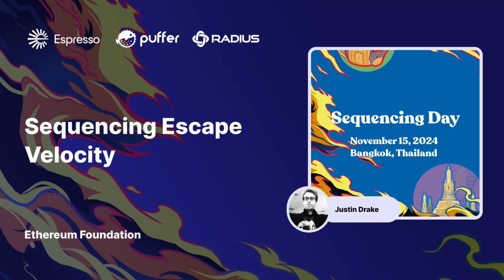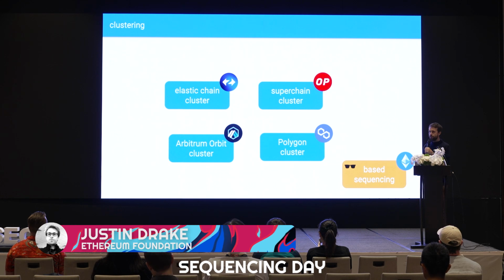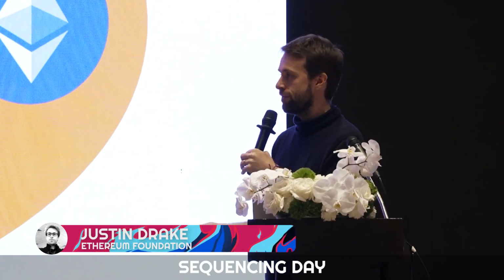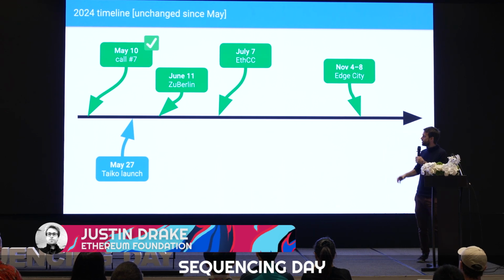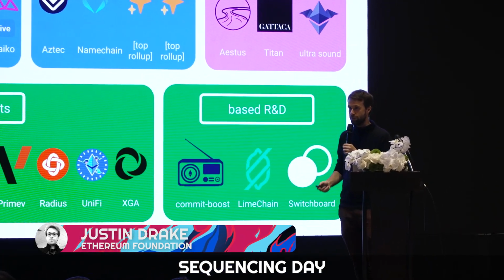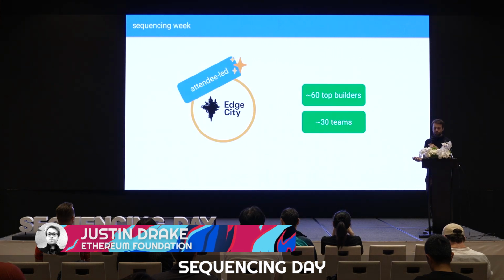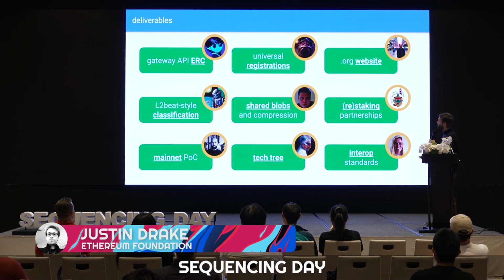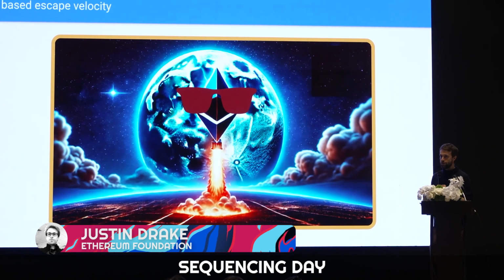Sequencing escape velocity - Justin Drake (Ethereum Foundation)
Justin Drake from the Ethereum Foundation discusses the progress made on based sequencing, including the first based preconfs posted to mainnet the week before, and announces he'll be taking a step back from spearheading the initiative. This talk was given at Sequencing Day 2024, held Nov. 15 in Bangkok during Devcon.

Sequencing Day was co-hosted by Espresso Systems, Puffer, and Radius.